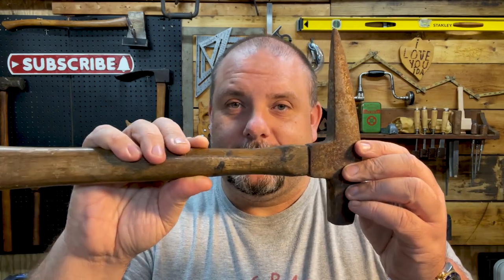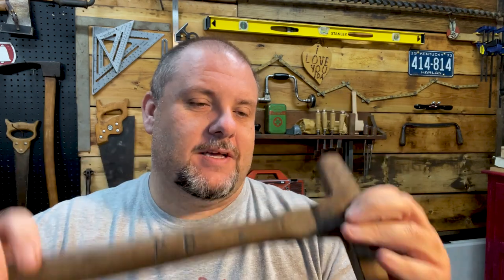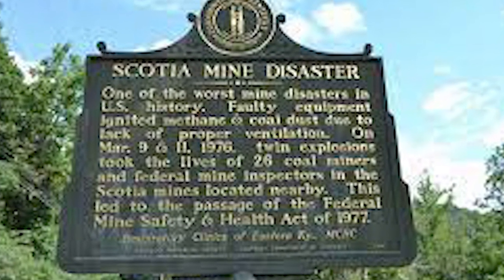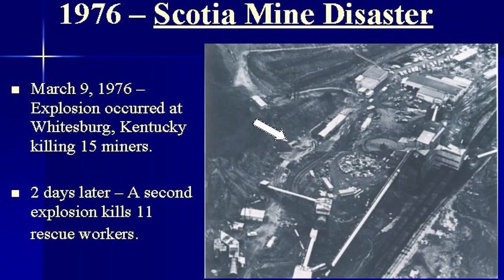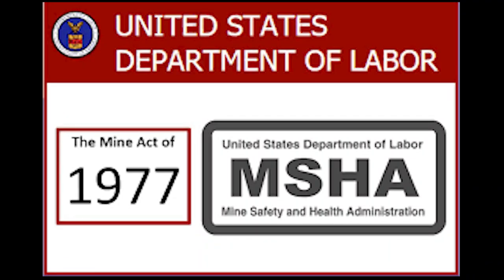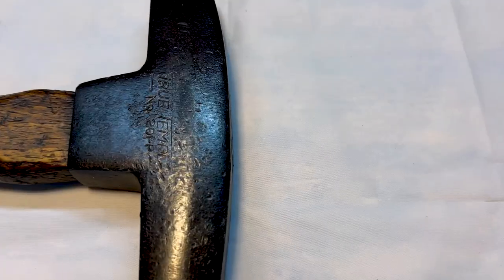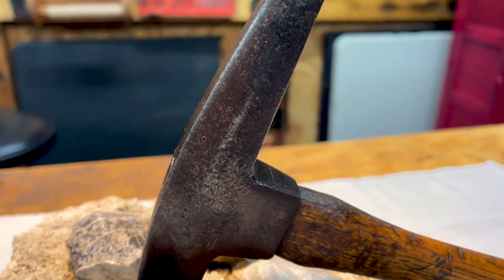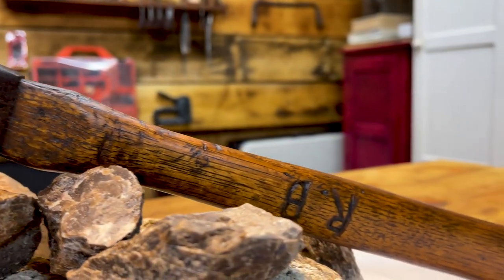Restoring A Super Fan's Tru-Temper Rock Hammer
This old Tru-Temper No. 20PP rock hammer once belonged to the channel's first Super Fan. His grandson handed it to me with the story that his grandfather had survived the Scotia Mine Disaster, which was one of the deadliest mine disasters in the nations history.  This old rock hammer would have probably been a part of his daily tools, so it very well could have survived the disaster with him.  No matter the history of the hammer, it was found in his building with his initials carved in it, and his grandson wanted to know if I could get it back in shape so he could display in his home. And always being a sucker for old tools with great stories, and the fact that his grandfather was a superfan and got tremendous joy out of watching my videos, how could I resist.  This isn't a lengthy restoration, as the hammer was in really good shape. But the tips I share can help you at home if you come across an old family item you want to place in your own home for display.  Don't be afraid to try something like this on your own, or to give me a shout if you need any advice.  But for this video, sit back and relax, listen to a good story, see a restoration, and find out a little about the channels first superfan. Thank you all for stopping by, and I truly hope you enjoy!